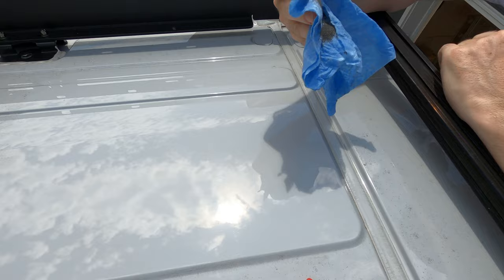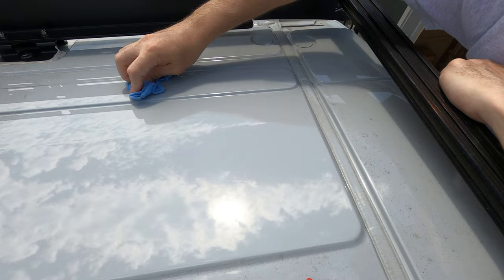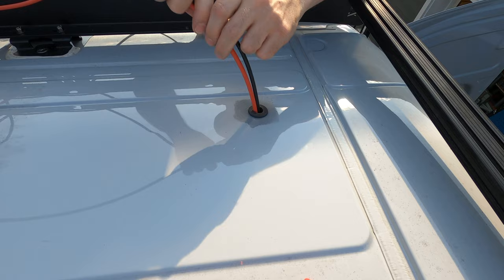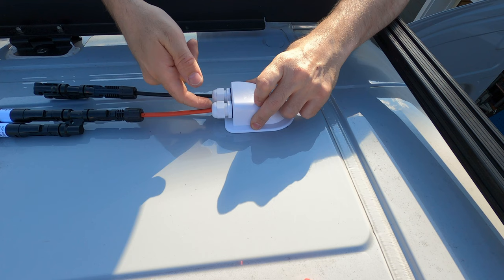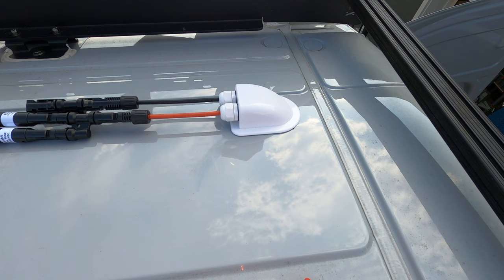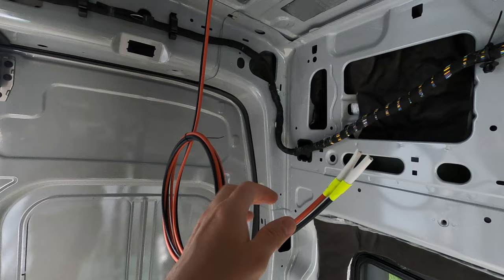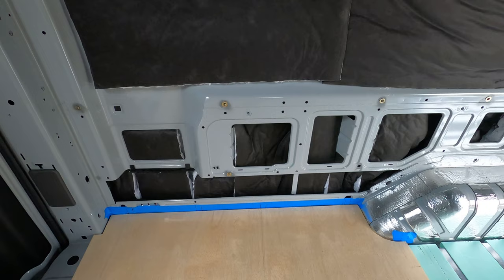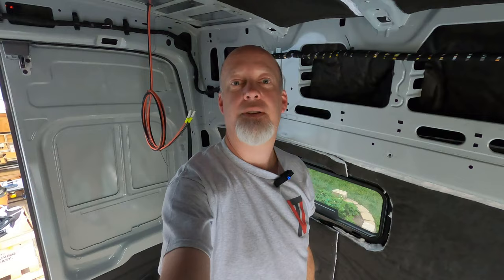Install Solar Wire Entry Gland on a Camper Van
This is how I installed the solar wire entry glands on my Ford Transit camper van. I have the glands installed with the inlets pointed forward. How do you feel about that?